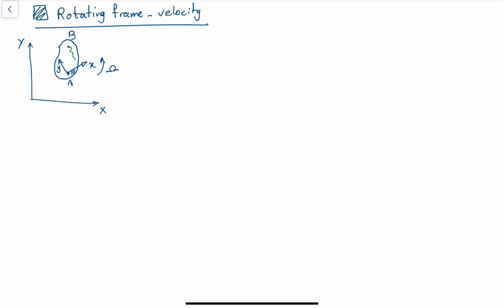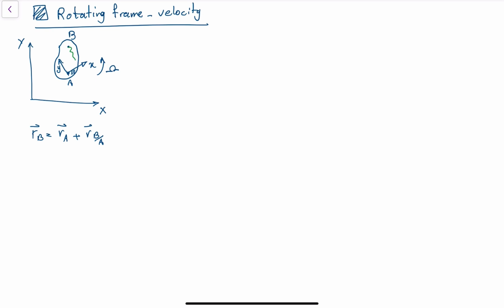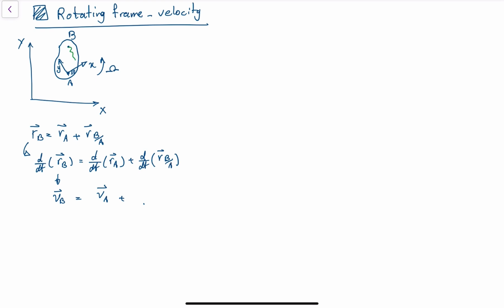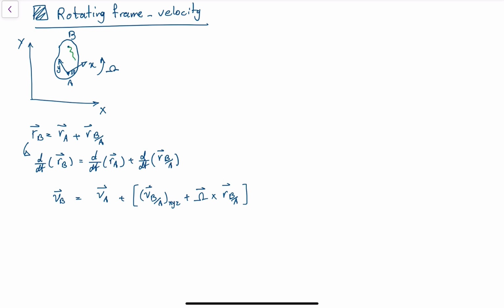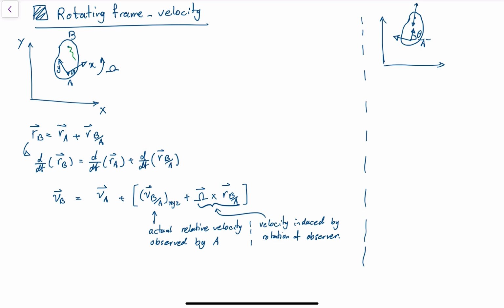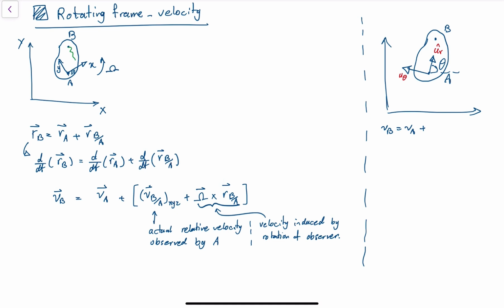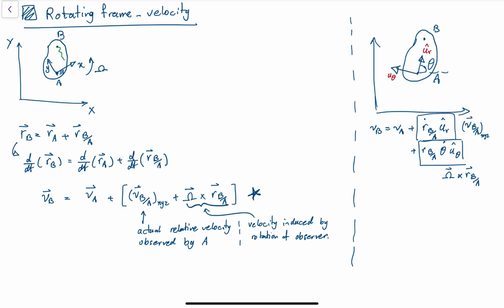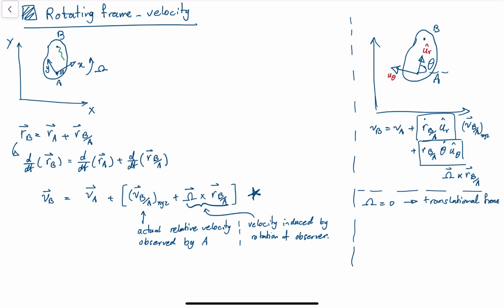Dynamics - Rotating frame analysis - velocity